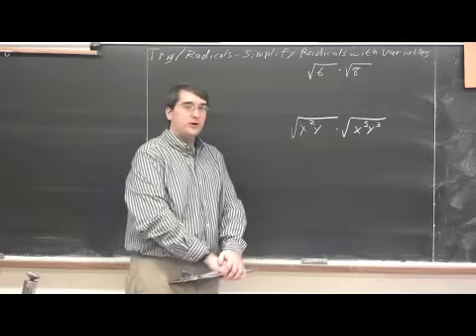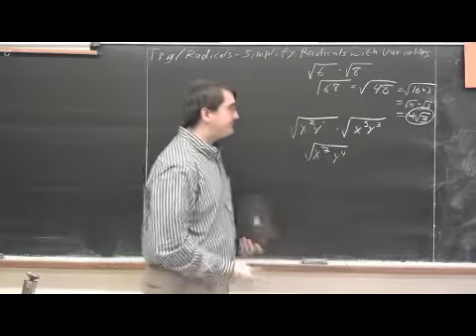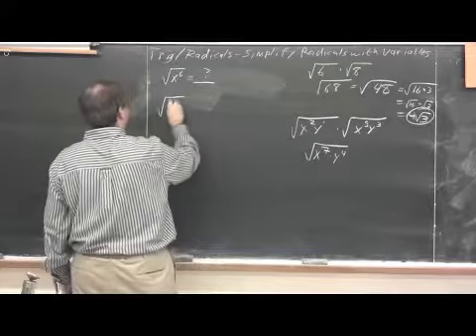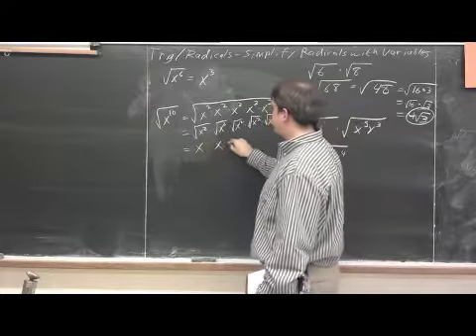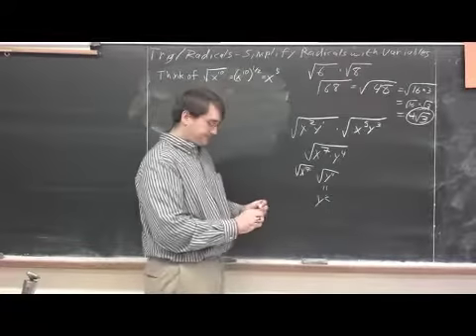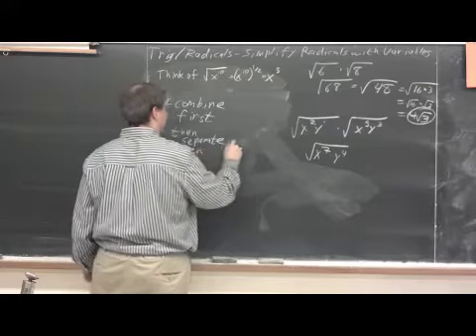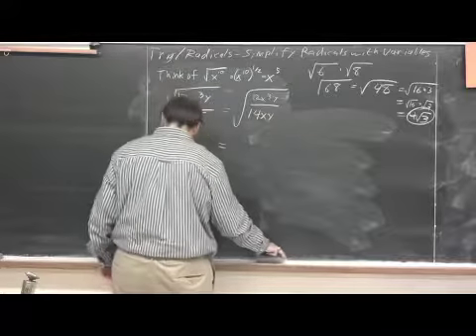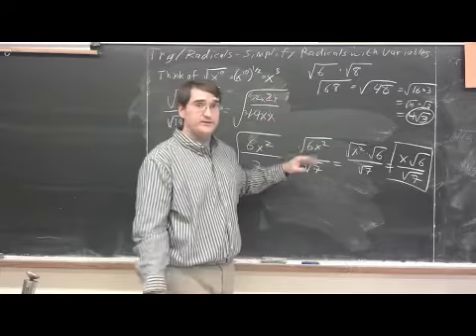Honors Unit 11 - Radicals and Trig - Simplifying Radical Expressions Containing Variables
You know how to simplify radical expressions that contain numbers, and simplifying expressions that include variables is only slightly more tricky.